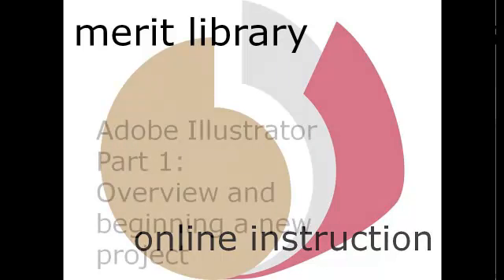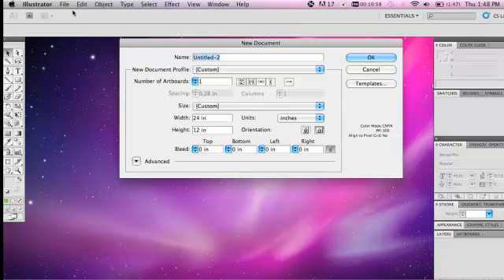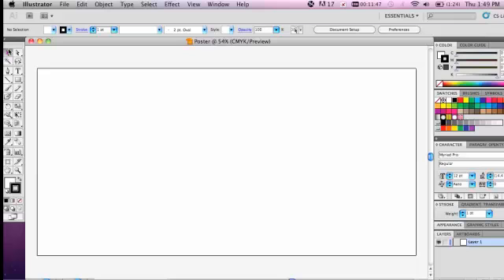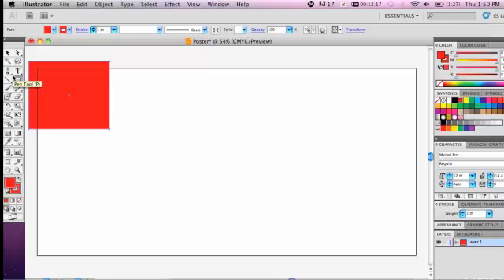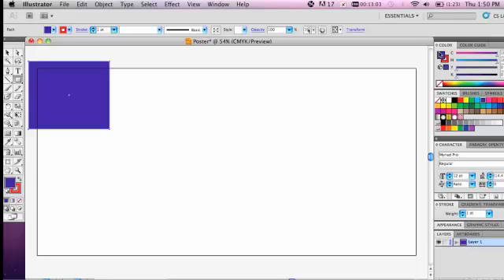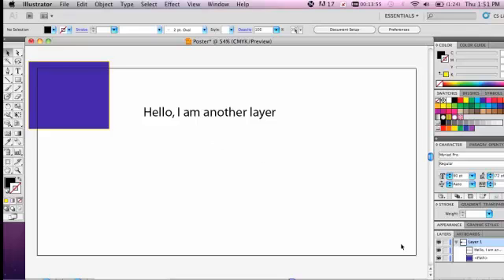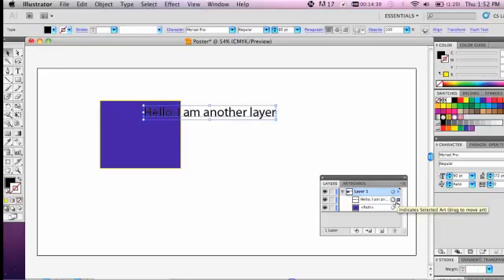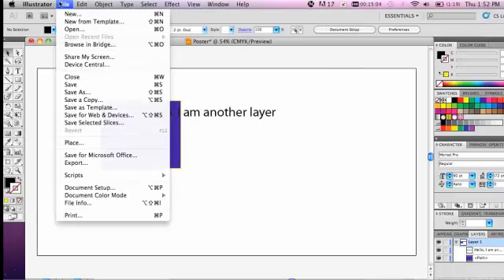Adobe Illustrator Part 1 of 5- Beginning a New Project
In this tutorial we will take you on an overview of Adobe Illustrator and will begin designing a poster.